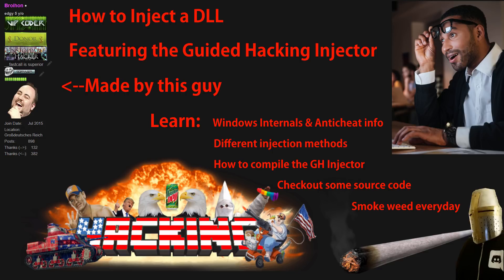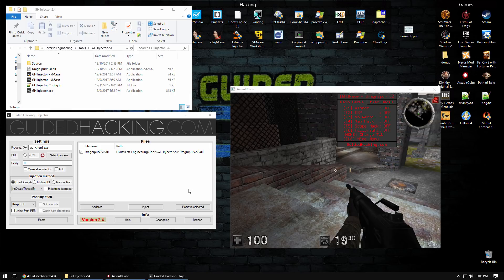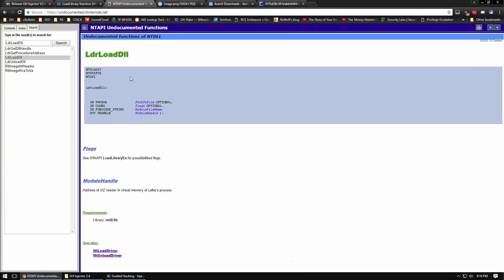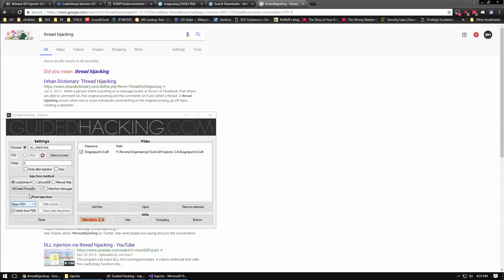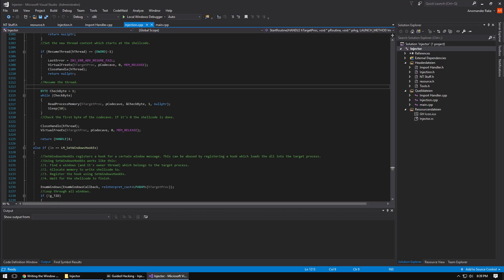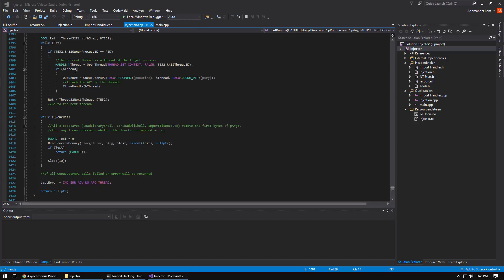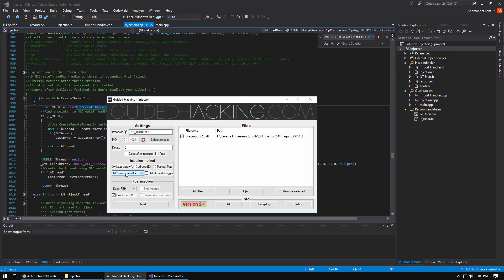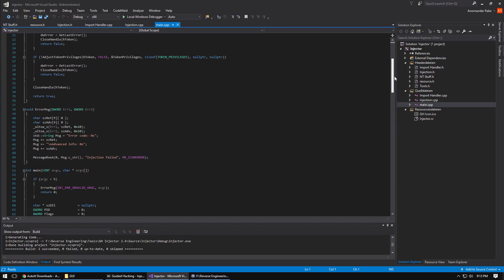How To Inject a DLL Tutorial feat. the GH Injector v2.4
🔥 Learn How To Inject a DLL Using the GH Injector

📜 Video Description:
How to Inject a DLL using the Guided Hacking injector made by Broihon, an explanation of it's features and the different injection methods it utilizes.  This is a replacement for a older outdated video.

The GH injector has 3 DLL loading methods and 4 techniques to launch these methods.  Each one offers different methods of bypassing anticheat detection.

First I'll start by explaining how most dll injectors work
The most basic DLL injector works by
Using WriteProcessMemory to write the DLL path to memory
Calling CreateRemoteThread() which creates a new thread in the target process
Inside this new thread you call LoadLibrary() and it loads the DLL into memory
Then your code in your DLL starts executing

LoadLibrary() Tells the OS to load a .dll into memory, it's just one function call nice and easy.
Now what if an anticheat hooks LoadLibrary to detect you?

LoadLibrary is kind of just wrapper that calls LdrLoadDLL in the behind the scenes

LdrLoadDll() is exposed by ntdll.dll which represents the Windows Native API which are a collection a undocumented function you can't find on MSDN
But they've been thoroughly reversed, ntinternals.net is a great site to use

This is your first option to use if LoadLibrary is hooked/detected by anticheat/antidebug
Using this method, you basically are bypassing LoadLibrary

ManualMap
This manually maps the DLL into memory, basically emulating everything that LoadLibrary does.  It handles the section relocations, relative offsets and import resolving
This will bypass any detections based on hooking LoadLibary or LdrLoadDLL.
Also bypasses module detection via walking the module list in the Process Environment Block

Lets go back to the 4 techniques to start executing our code in the target process
NtCreateThreadEx creates a thread in the target process, now what if the anticheat is watching for new thread creation?
The next thing you could try is Thread Hijacking.

Thread Hijacking
You create some shell code with the DLL path in it and Write it to memory using WriteProcessMemory into some newly allocated memory space in the target process
You find a running thread, suspend it, get the thread context, Set thread context and then resume the thread which now will execute our shellcode we injected

SetWindowsHookEx

Post Injection
default = Keep Process Header
Erase Process Header - bypass detection of module via it's header
Fake Process Header -

Unlink from Process Environment Block - anticheats that walk the module list in the PEB won't find your module

Shift Module - Shifts the location of the module in memory, typically when you allocate memory for your DLL it's in a 4kb aligned page of memory.
Anticheats can easily scan every page of memory and check for unknown PE headers at the first byte, using Shift Module will hide from that
In most cases erasing the PE header is better

In this How To Inject a DLL Tutorial you will cover the key and fundamental concepts to thread hijacking and and dll injection.

In this how to inject a dll tutorial you will benefit form developing a guided hacking injector. Dll injection is a process of writing to a processes memory and calling a remote thread which creates a thread in our targets process. Once inside the thread you can load the dll into memory, then the code within the dll will start executing.

Using advance Windows API functions such as, CreateRemoteThread(), WriteProcessMemory(), LoadLibrary(), ReadProcessMemory(), NtCreateThreadEx(), and ResumeThread() you will have key and fundamental understating of memory mapping and low level Windows architecture. Learning about low level Windows architecture is key in becoming a great hacker and especially a great games hacker. You will learn all of this using a GH injector. Once you've made this guided hacking injector you can on to create even more advanced concepts in DLL injection.

In this how to inject a dll tutorial you will learn the following:
. How to create a dll injector
. How to create and use the guided hacking injector
. Thread hijacking
. Manual mapping
. Elite and advance Windows API functions